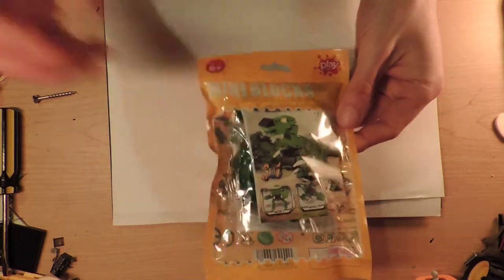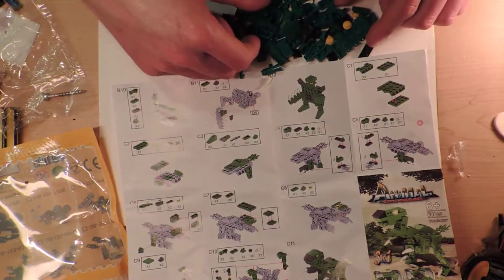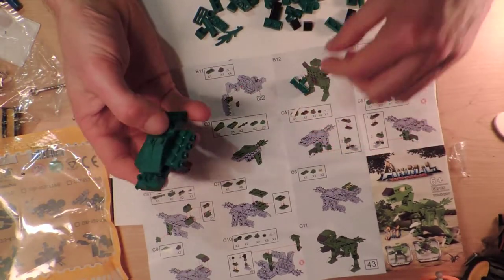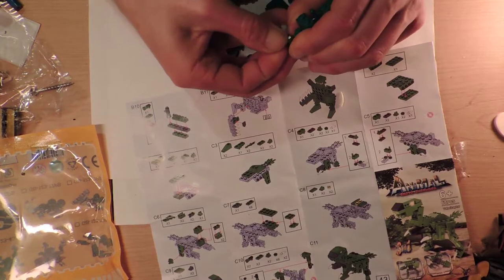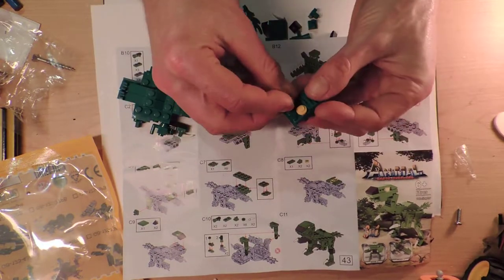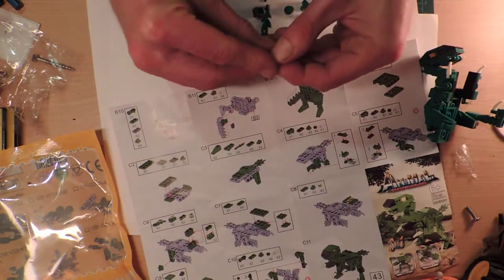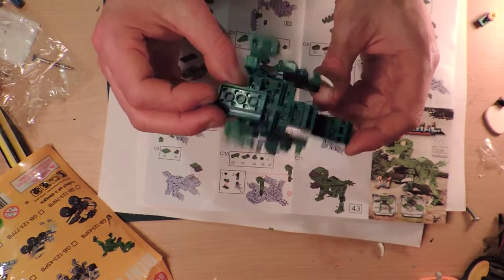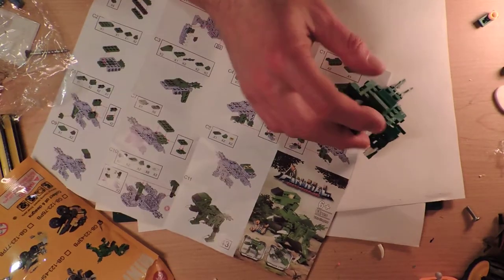Play Studio Fake Lego - Dinosaur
Last one in this series (that was a thing a while back).